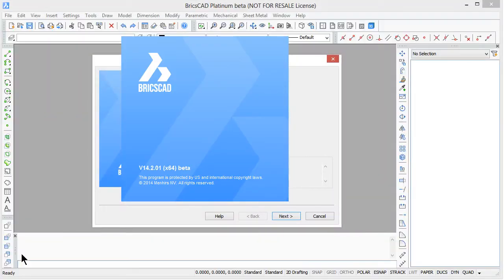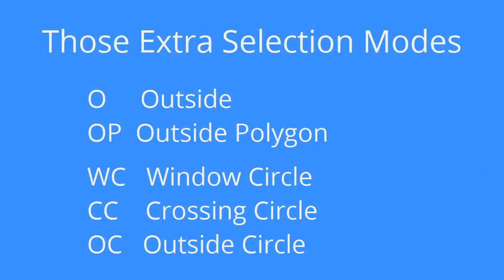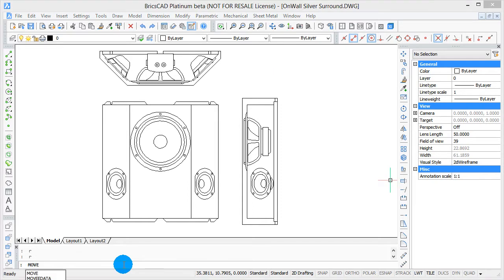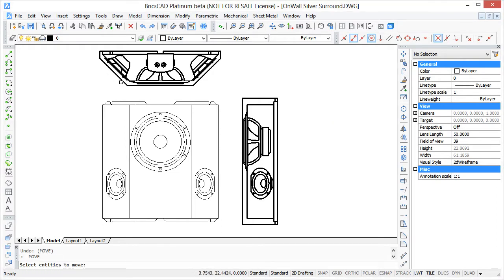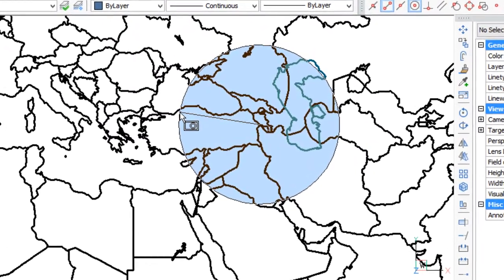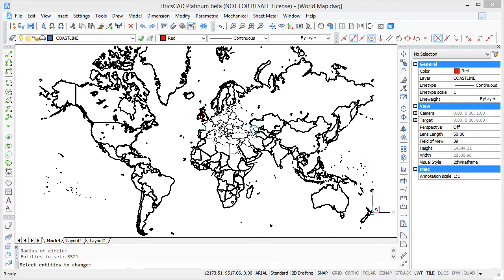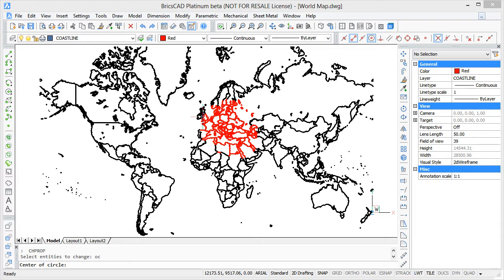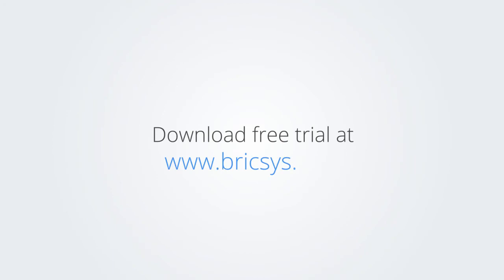Five More Selection Modes - BricsCAD for AutoCAD users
BricsCAD has all the same selection modes as you are used to, plus five more!